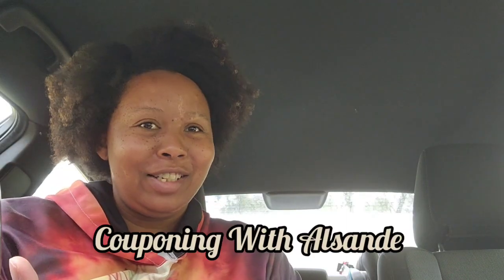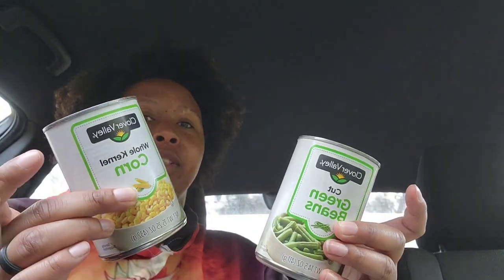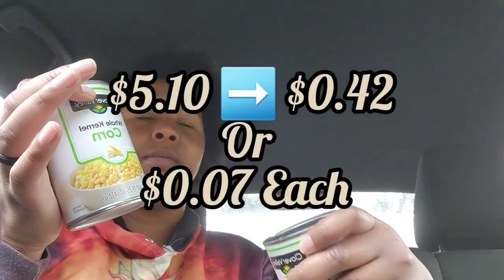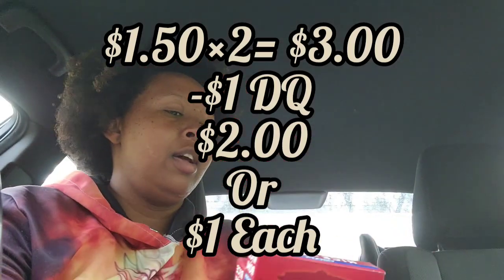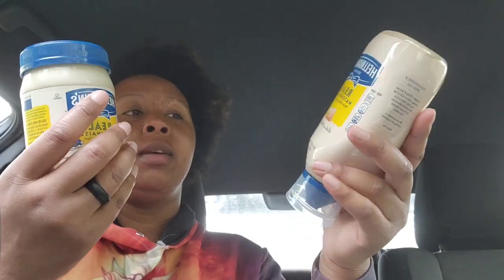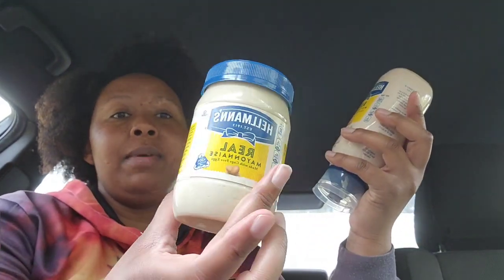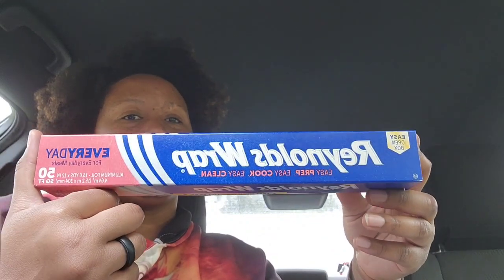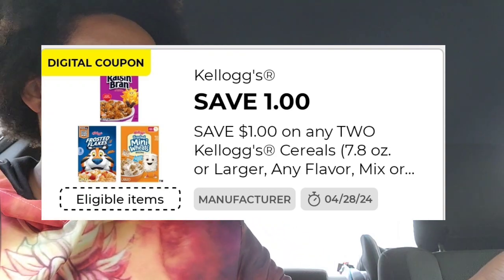$5 Off $25 But Make It Quick Deals 😂 at Dollar General 3/30/2024